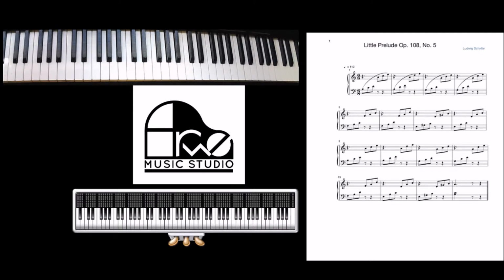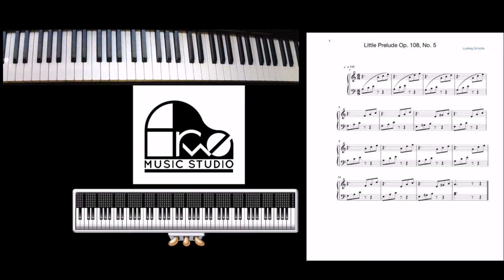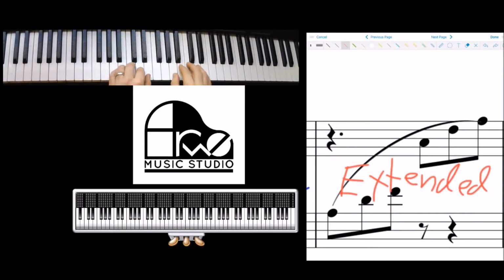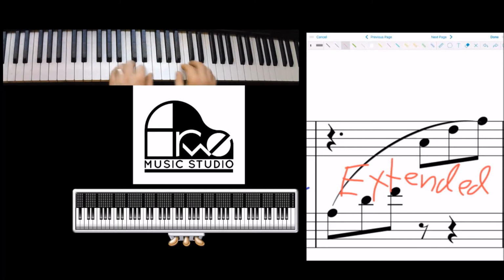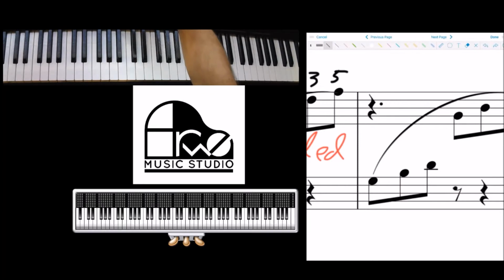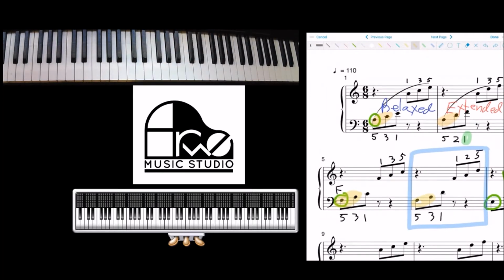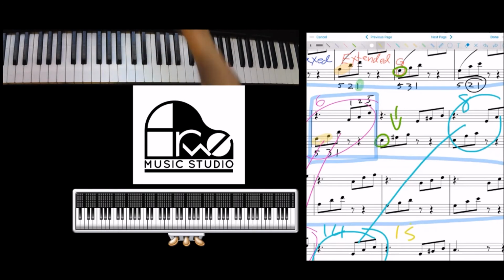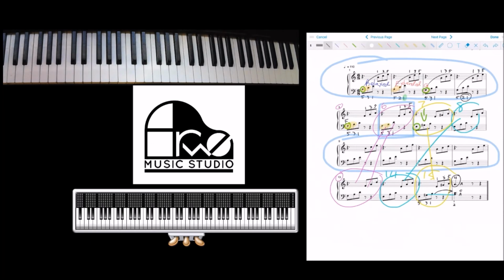Lets Play Piano - The Harp